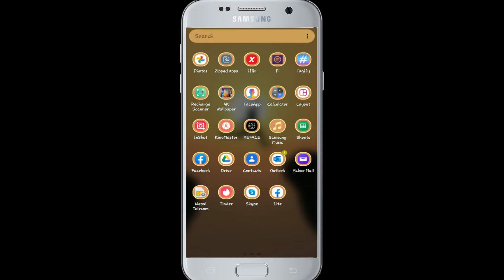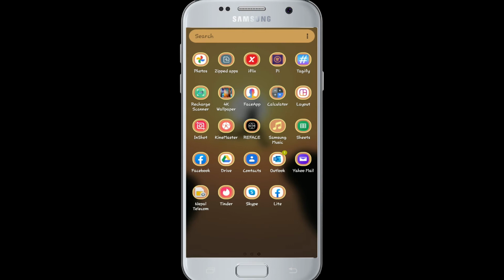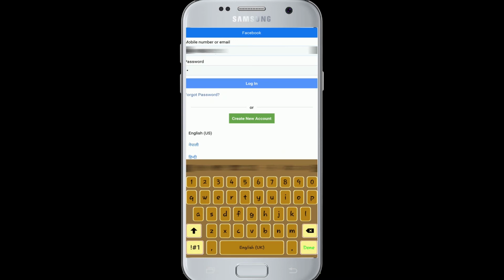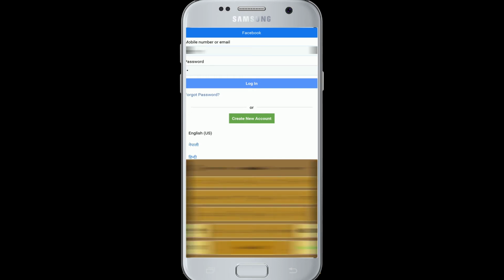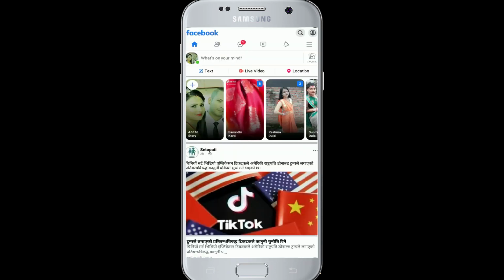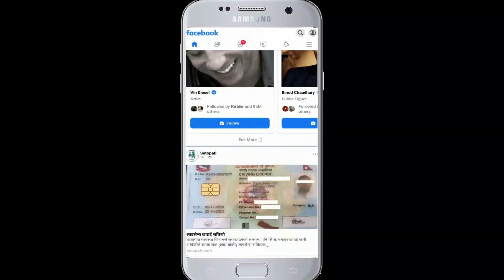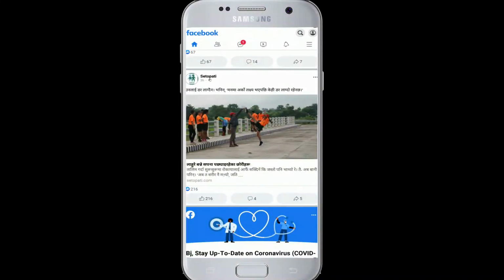How to Login Facebook on Facebook Lite App? Facebook Lite App 2020 | Sign In Facebook Lite Version